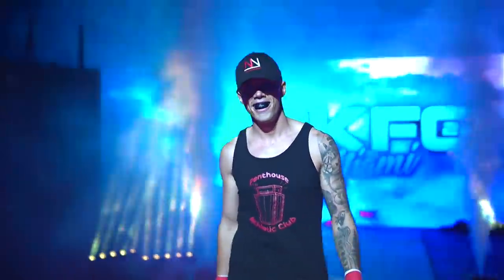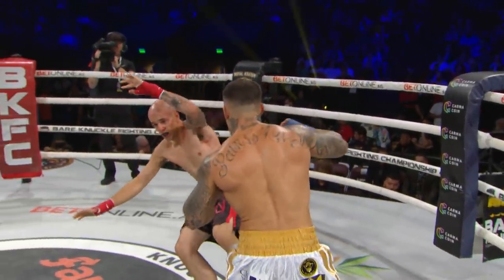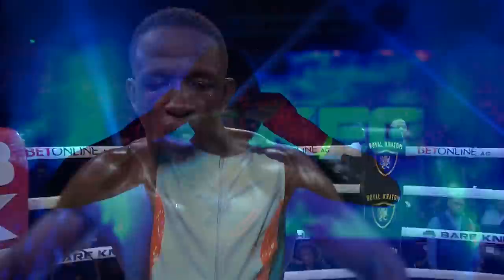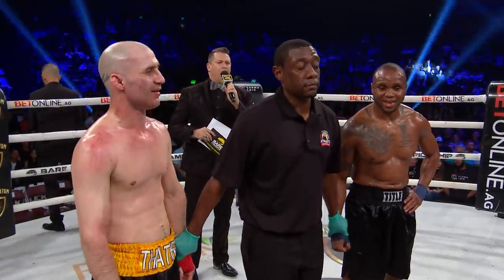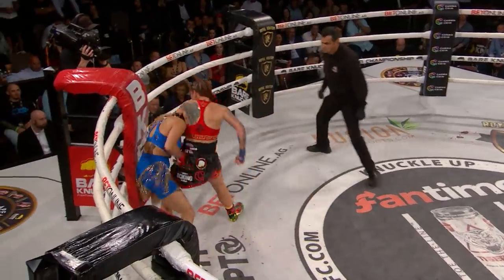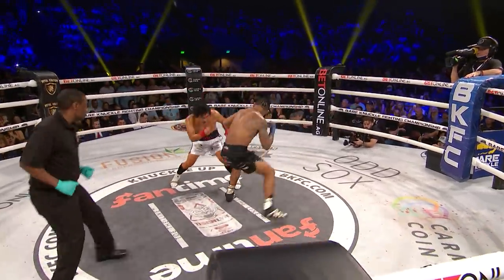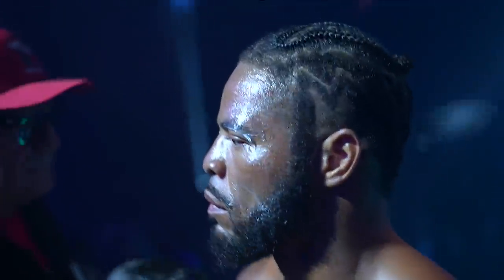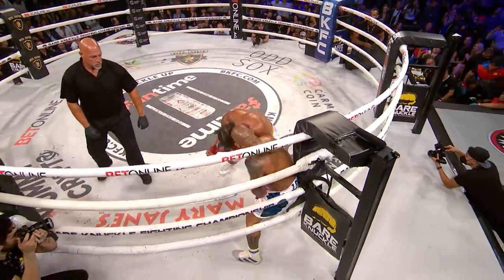The Best of BKFC 22!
BKFC 22 took place on Friday, Nov 12th from Miami, Florida & featured Hector Lombard vs. Lorenzo Hunt in the main event of the evening!

Re-Watch BKFC 22 exclusively on the BKTV App!

BKFC 22 CARD
- Hector Lombard [c] vs. Lorenzo Hunt
- Luis Palomino [c] vs. Dat Nguyen
- Britain Beltran (Hart) vs. Pearl Gonzalez
- Famez vs. Arthur Walcott-Ceesay
- Montaser Aboughaly vs. Jonathan Noah
- Rusty Crowder vs. Howard Davis
- Gustavo Trujillo vs. Mike Kyle
- Marcus Brimage vs. Will Shutt
- D2G vs. Andrei Kalinine
- Tyler Randall vs. Darwin Bonilla
- Brian Maxwell vs. James Rodriguez